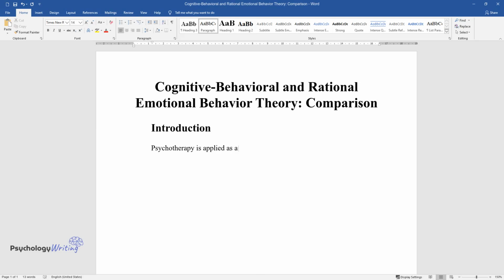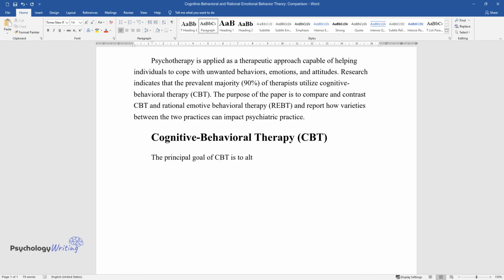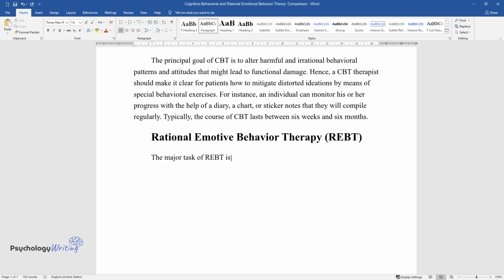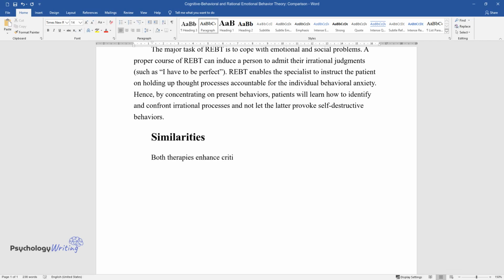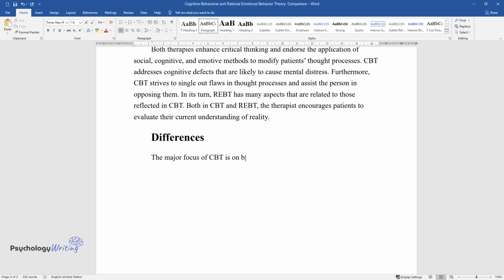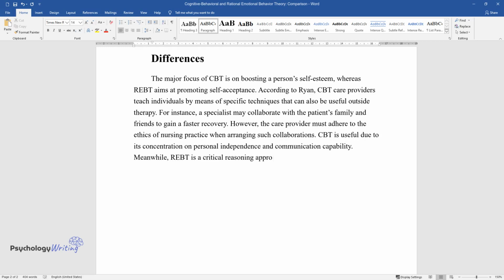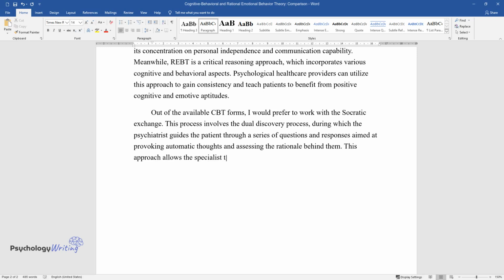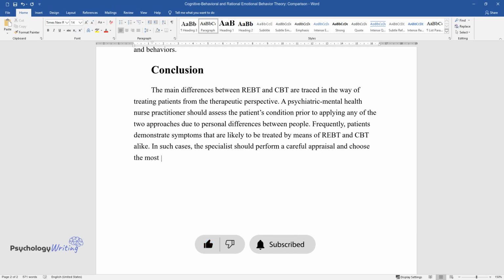Cognitive-Behavioral and Rational Emotional Behavior Theory - Essay Example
📝 Essay description: The purpose of the paper is to compare and contrast CBT and rational emotive behavioral therapy and report how varieties between the two practices can impact psychiatric practice.

ℹ️ Subjects: Cognitive Psychology
ℹ️ Words: 589
ℹ️ Pages: 2

📚 Reference list:
Davies-Smith, L. (2006). An introduction to providing cognitive behavioural therapy. Nursing Times, 102(26), 28-30.
Freeman Clevenger, S. M. (2014). Cognitive behavioral therapy. In K. Wheeler (Ed.), Psychotherapy for the advanced practice psychiatric nurse: A how-to guide for evidence-based practice (2nd ed.) (pp. 313-346). Springer Publishing Company.
Polit, D. F., & Beck, C. T. (2012). Nursing research: Generating and assessing evidence for nursing practice (9th ed.). Lippincott Williams & Wilkins.
Ryan, T. E., Blau, S., & Grozeva, D. (2011). Teaching cognitive-behavioral therapy to undergraduate psychology students. Journal of Instructional Psychology, 38(1), 23-31.
Sacks, S. (2004). Rational emotive behavior therapy: Disputing irrational philosophies. Journal of Psychosocial Nursing & Mental Health Services, 42(5), 22-51. Web.